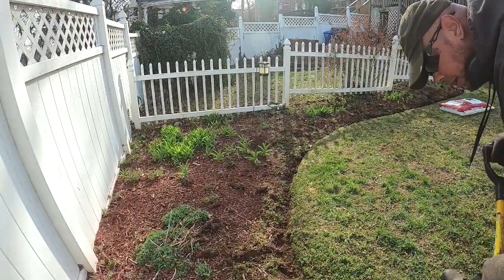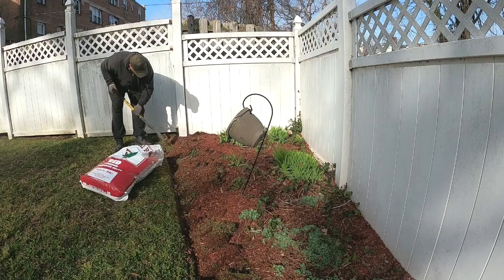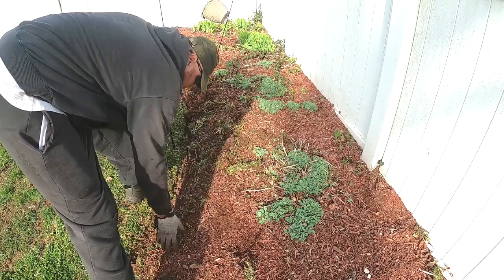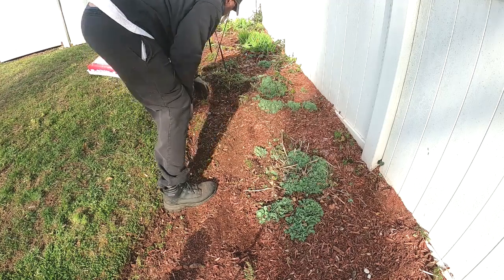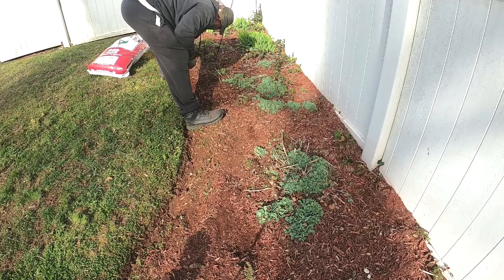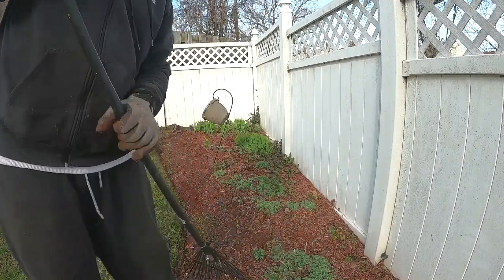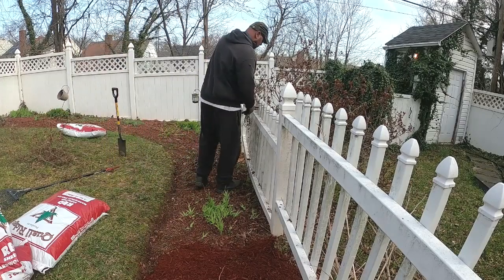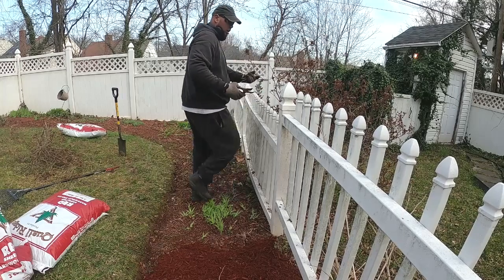Landscape Like a Pro: Prepping overgrown beds to get it ready for planting and mulching!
Quick basic tips in prepping your overgrown beds. What you should do sequence and other techniques for a safer and better yard.